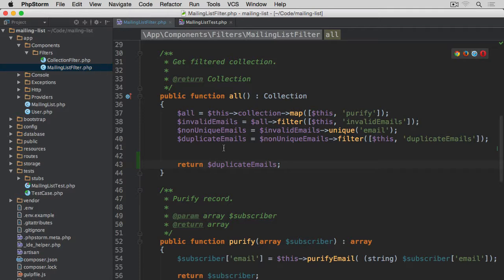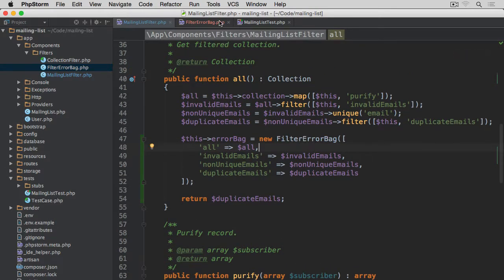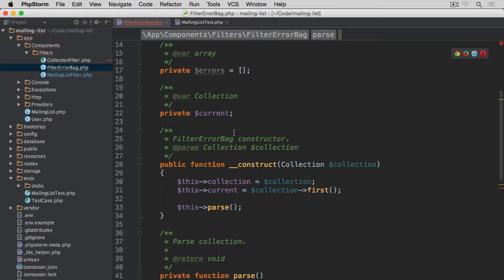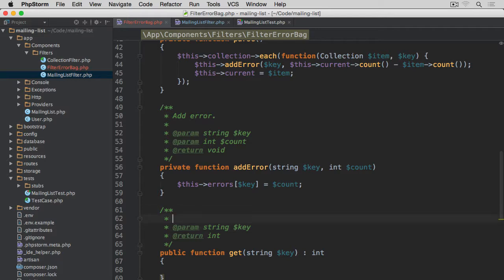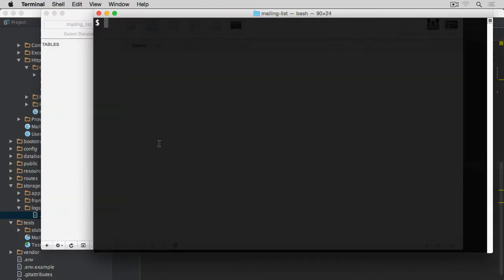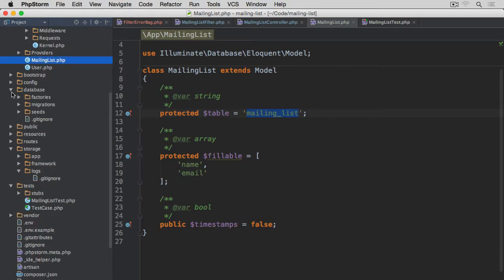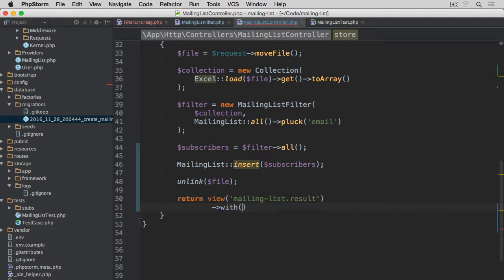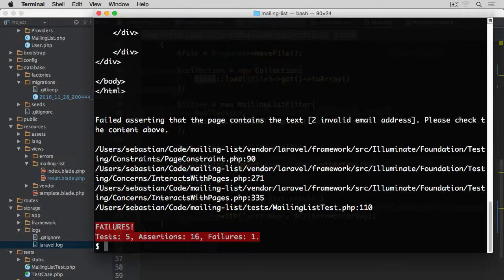06: Error bag